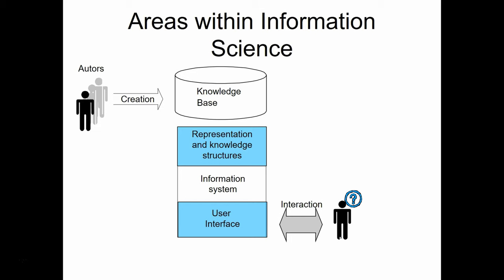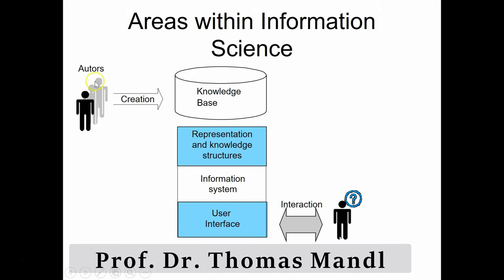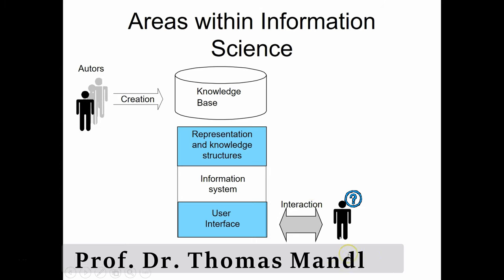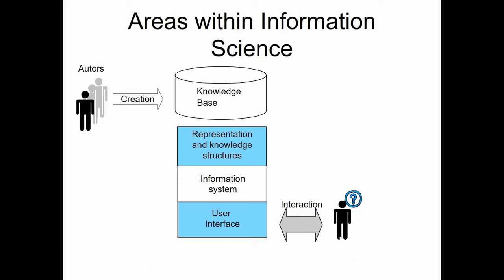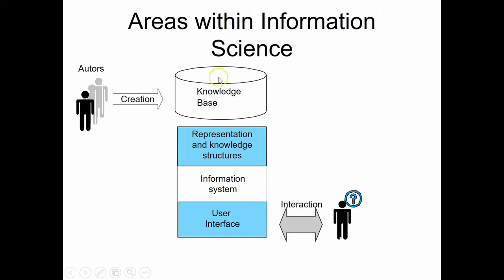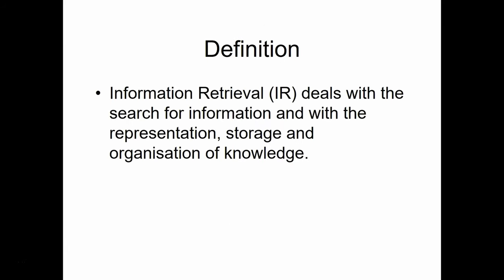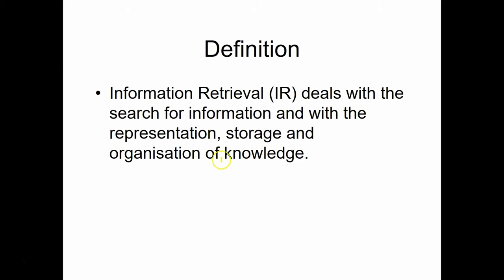Einblick in die Online-Vorlesung: „Information Retrieval“ | Prof. Dr. Thomas Mandl | Uni Hildesheim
Was macht eigentlich die Informationswissenschaft? Und was versteckt sich hinter dem Begriff „Information Retrieval“?

Das und noch viel mehr Spannendes lernen Sie im Bachelorstudiengang Internationales Informationsmanagement (kurz IIM) an der Universität Hildesheim. In diesem Video erhalten Sie einen Einblick in eine Lehrveranstaltung des IIM-Studiums. Es handelt sich um einen kurzen Originalausschnitt aus der Online-Vorlesung „Information Retrieval“ aus dem digitalen Wintersemester 2020/2021.

Leitung: Prof. Dr. Thomas Mandl